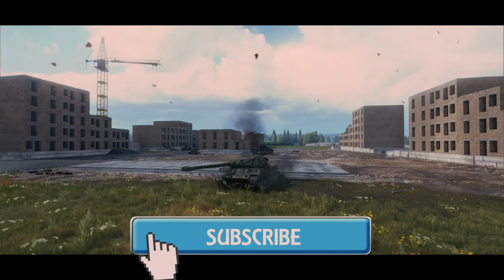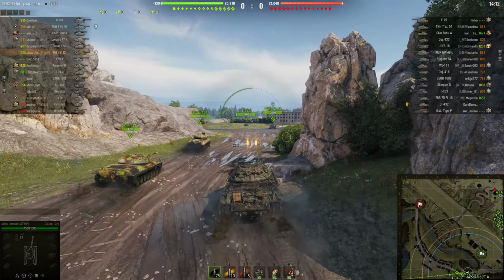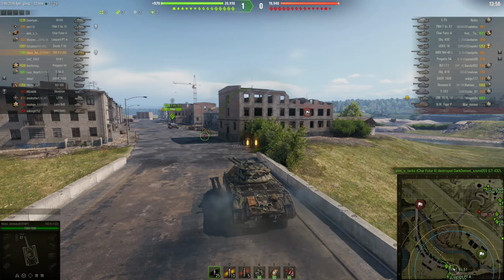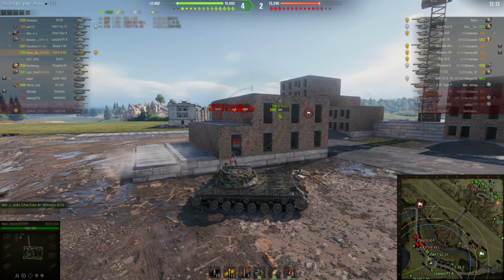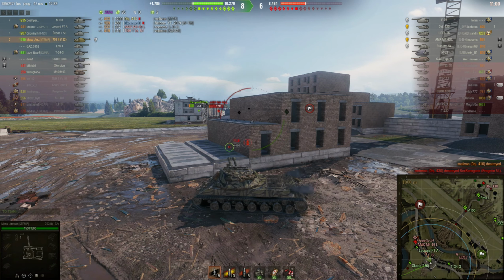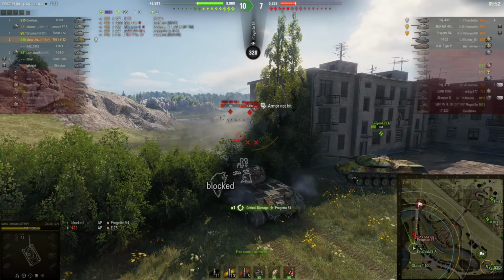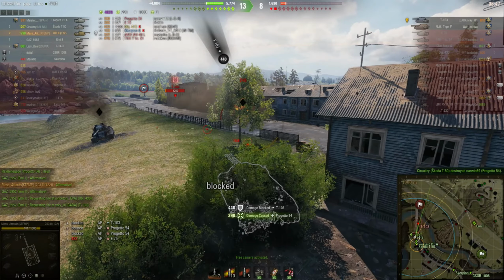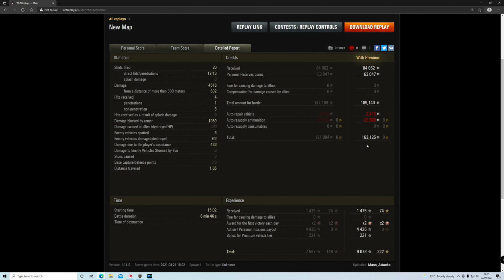World of Tanks : Object 703 version II - Recon Mission - New Map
World of tanks gameplay with commentary on the new trial map Far East. Action from the tier 8 premium Russian heavy tank the Object 703 version II trying the NEW Recon Mission game mode. Also tips and insight into tank. 2 Epic medals.